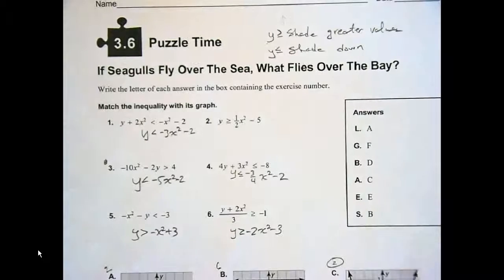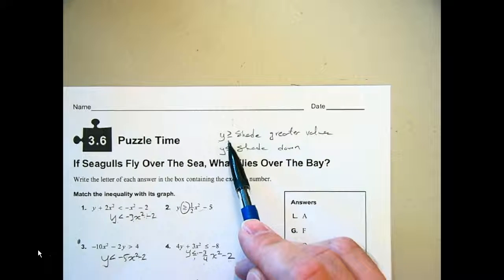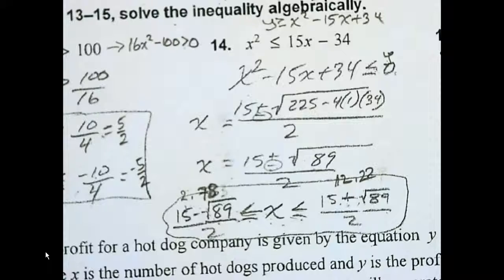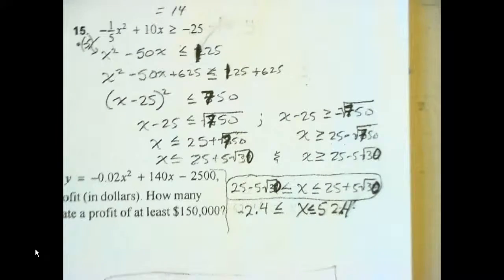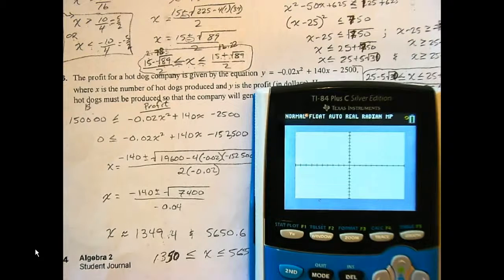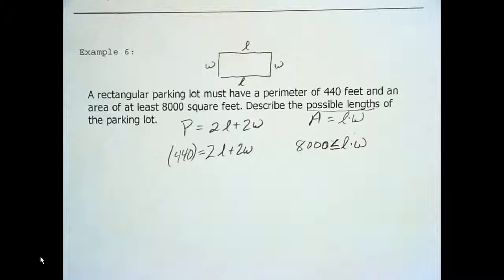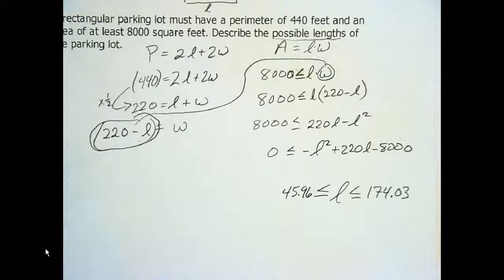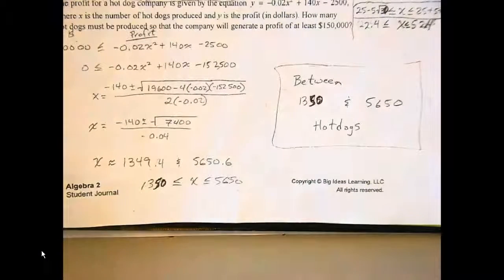BID Trig 3.6, Quadratic Inequalities, Part 3